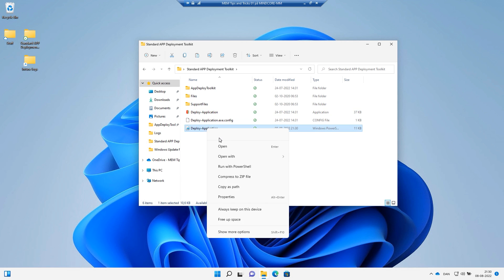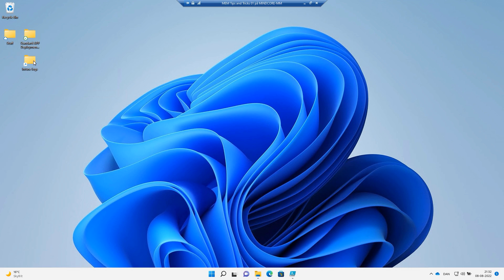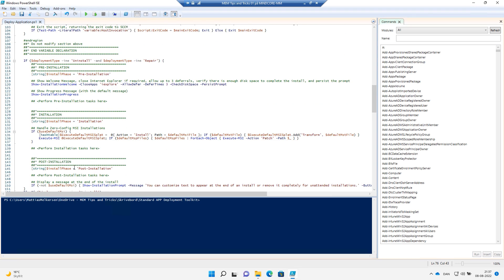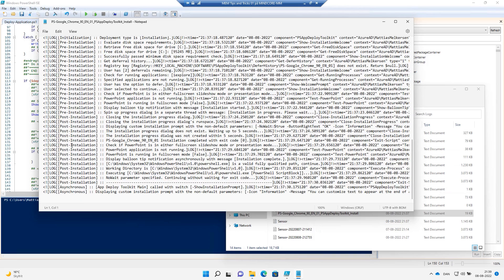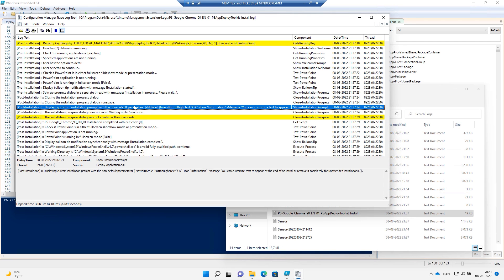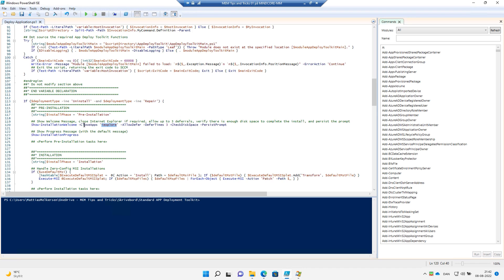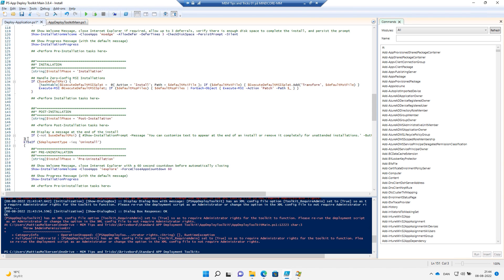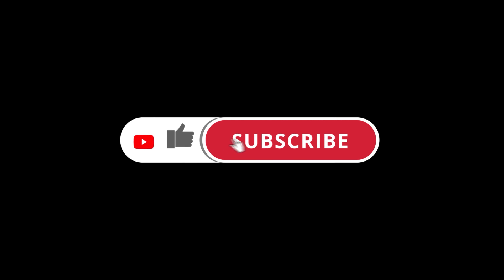PowerShell App Deployment Toolkit - [Chapter 2 First look inside]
In this chapter we will show you how to work with the main PowerShell module in PowerShell App Deployment Toolkit (PSADT).

We look at a clever way to sort your logs by using prefix.
We look at the standard functions already provided by the main script.
We look into some tricks using auto help while typing in a function.
We look into why it is a good idea to work with the 6 phases of PSADT